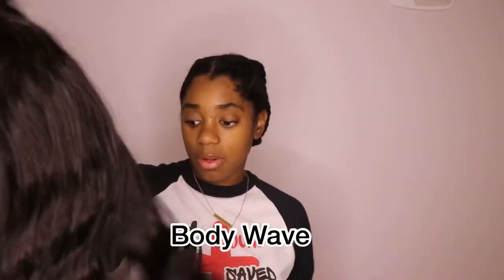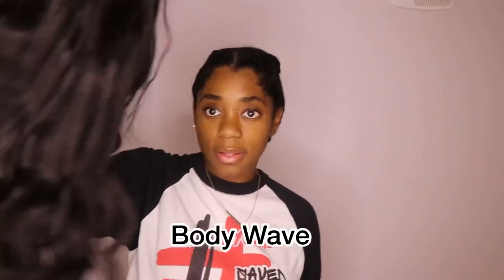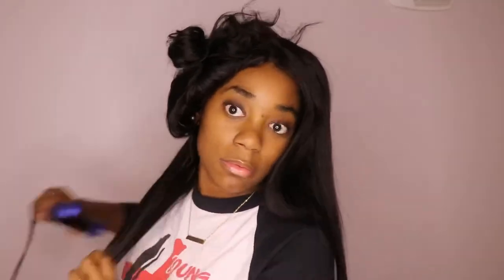MY FIRST BANG CUT ON A WIG | CUT THAT OLD WIG SIS | WIG IN THE CUT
Heyyy! YA’LL!!! So I did a thing! I cut a bang into one of my old wigs! I didn’t know what I was doing, BABAYYY!!! “Sally”(wig) looks fierce! Them scissors pulled through!!!
Let me know what you think about this new look?

Musician: @iksonmusic